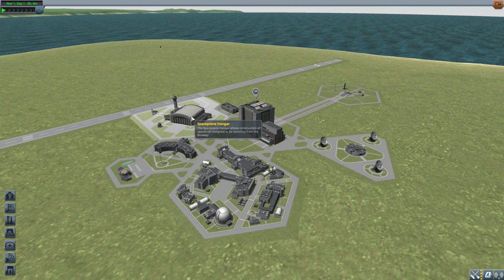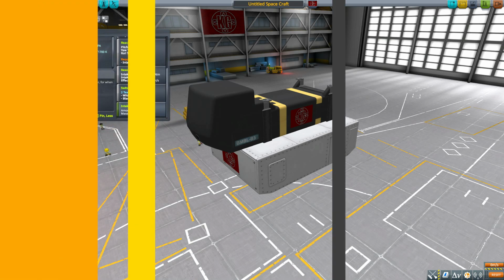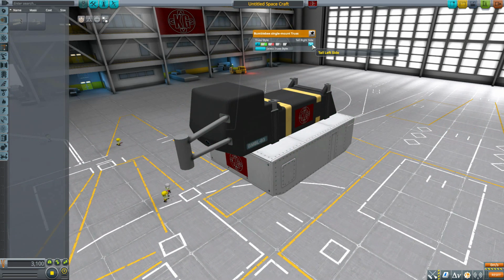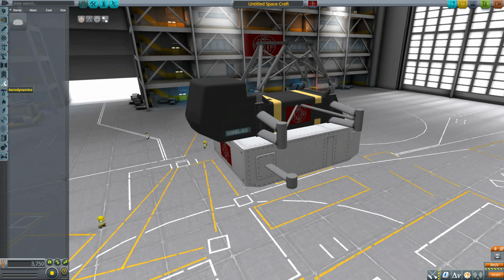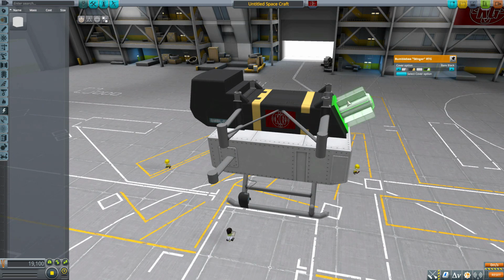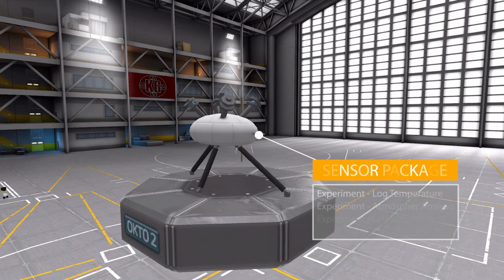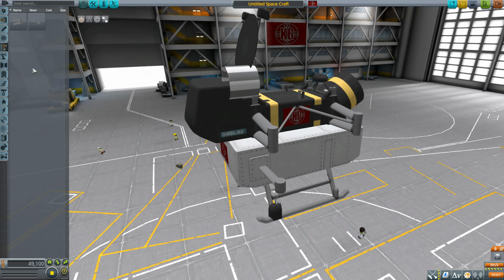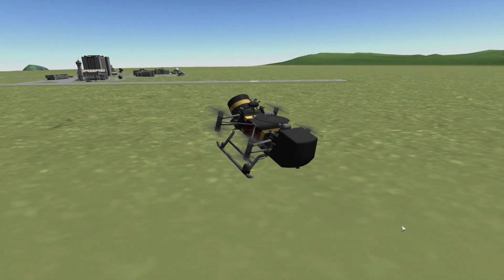KSP Mods - Bumblebee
In this episode I mess around with the Bumblebee mod which adds into the game a few parts to build your own quadcopter like drones.